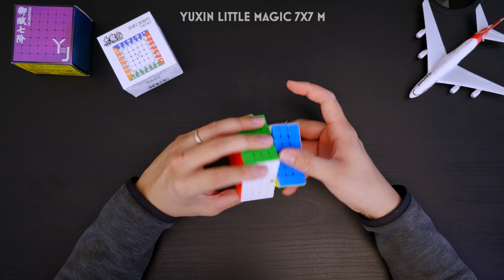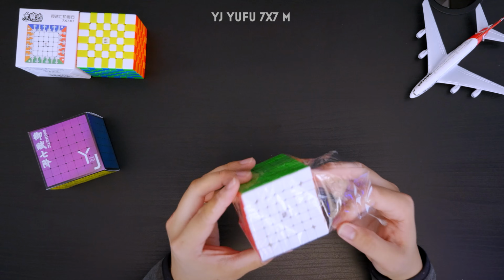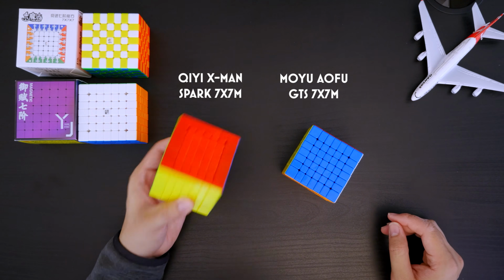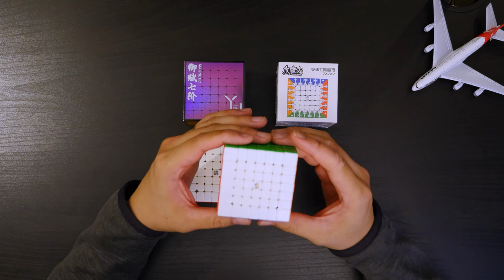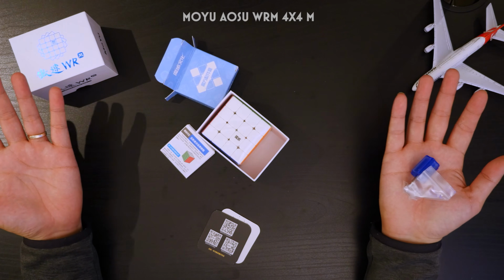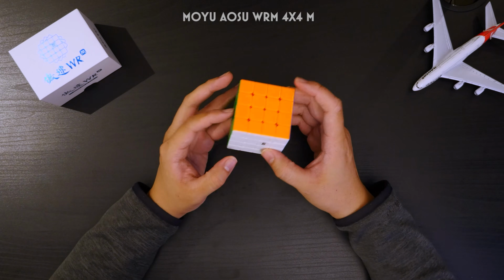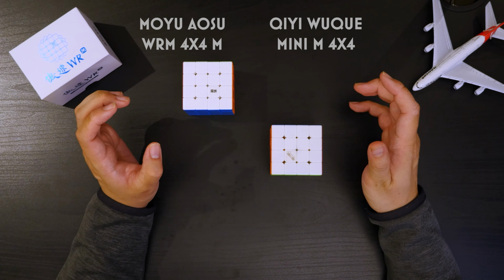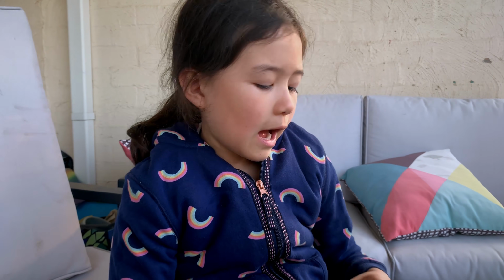CUBE UNBOXING & REVIEW: Moyu Aosu WRM 4x4 | YJ YuFu 7x7M | Yuxin Little Magic 7x7M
It's a triple cube unboxing and review video! A premium 4x4 by Moyu, and two magnetic 7x7s at ridiculously low prices. I tell you what impresses me, and what doesn't impress me.